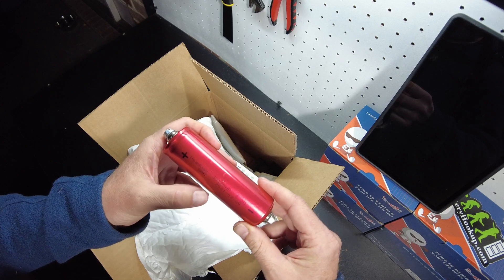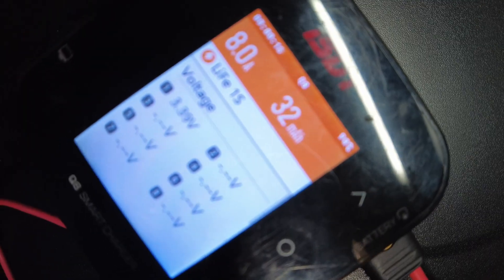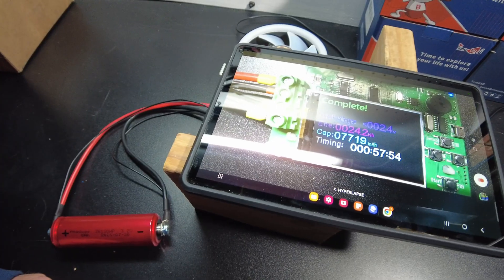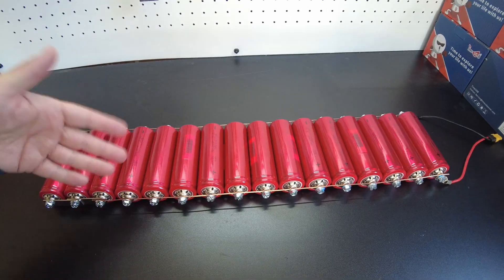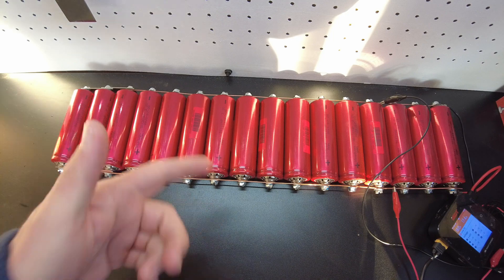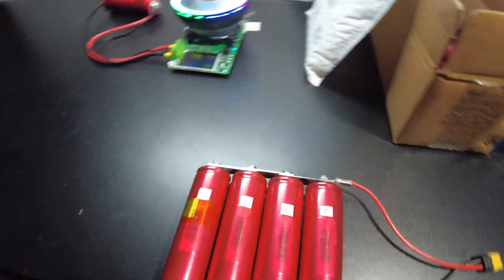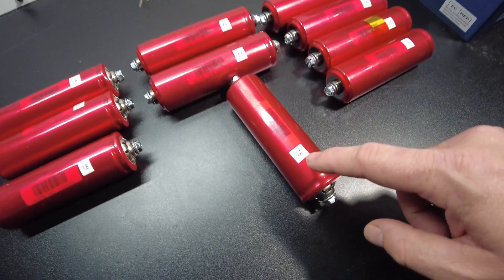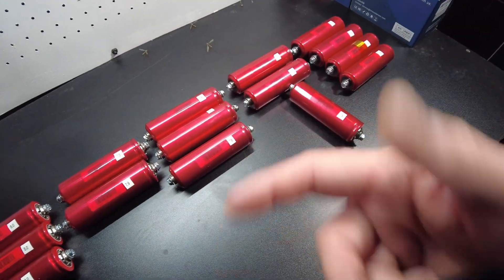Cheap Headway 8ah LiFePO4 Cells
In this video we test Headway cells from Battery Hookup

ATORCH DL24P 180W Electronic Load Tester
ISDT Air8 Battery Charger